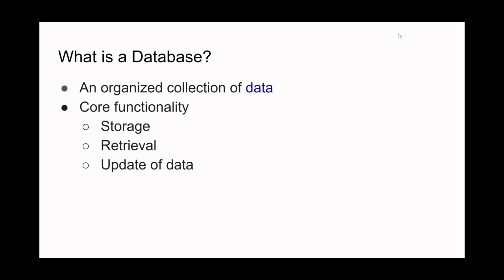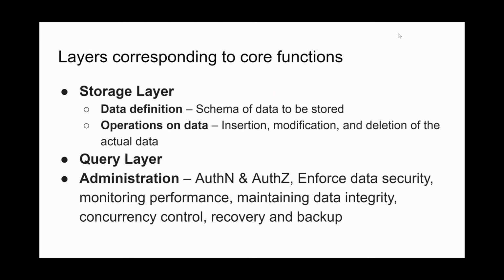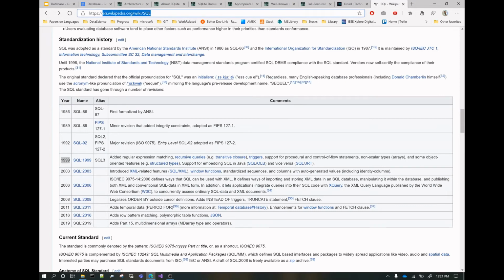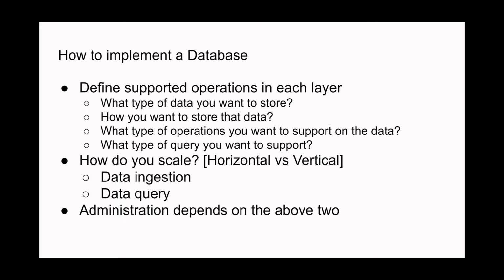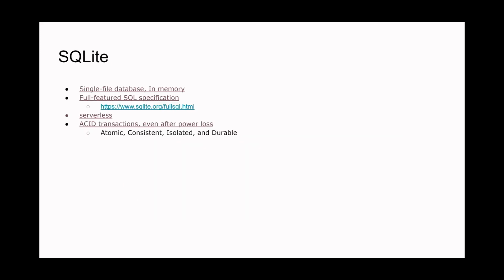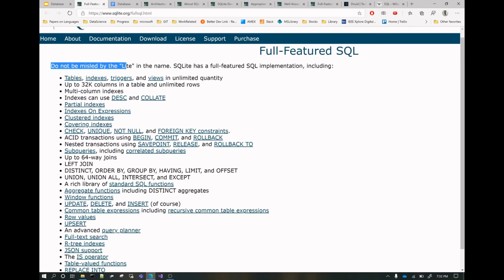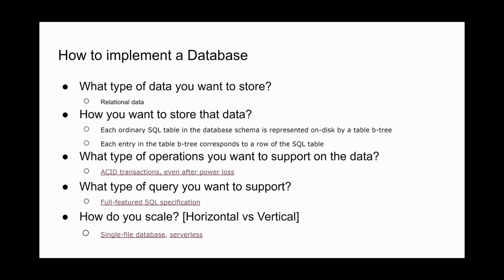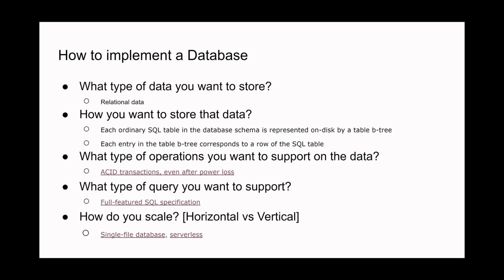Implement a Database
We will understand basics of Database and lay the foundation for the core components required to implement a Database itself.
It will also help us in analyzing the system design for a database.